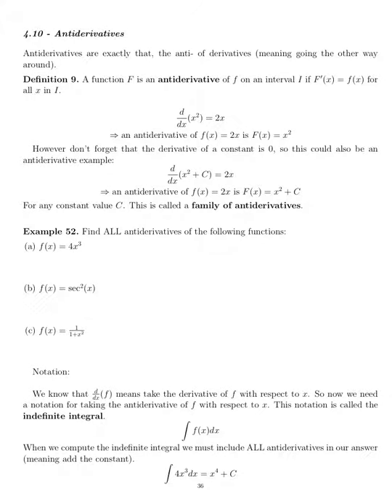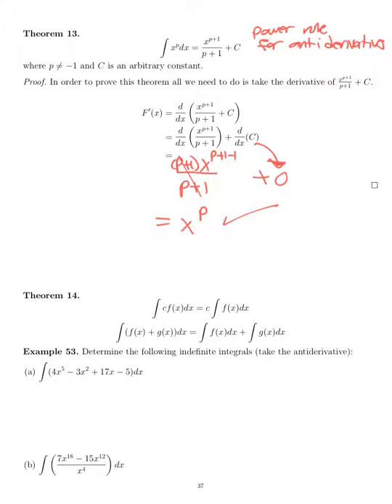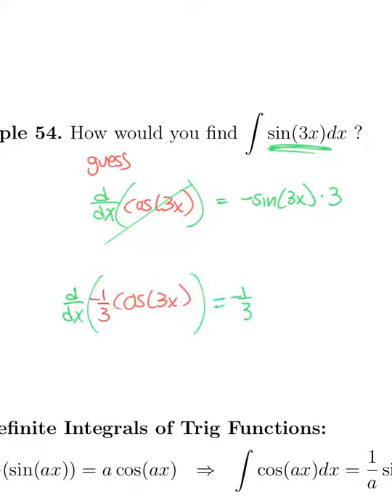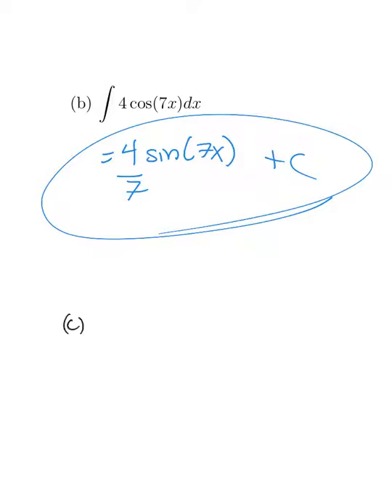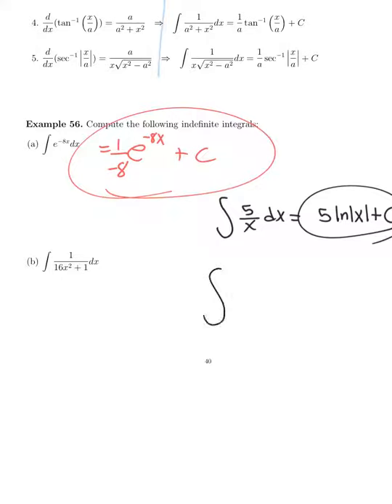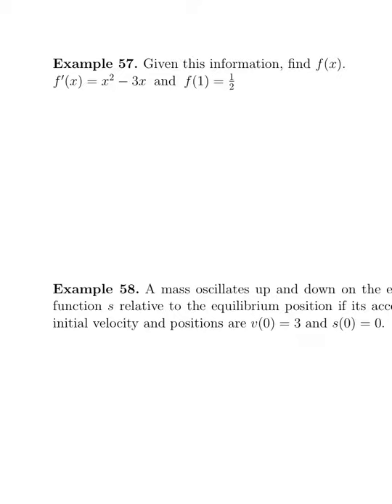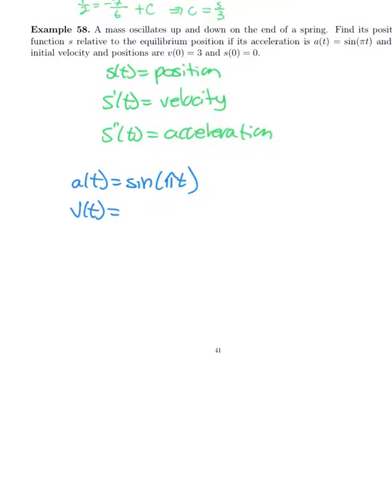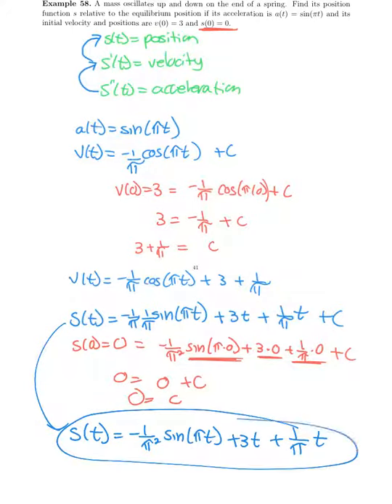Antiderivatives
Antiderivatives in calculus one